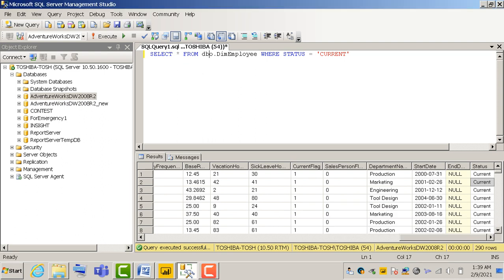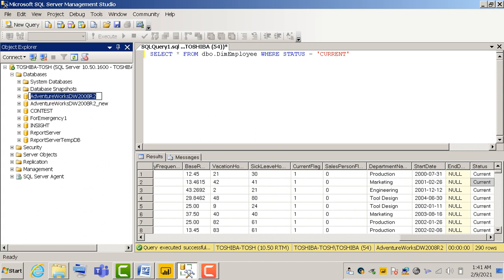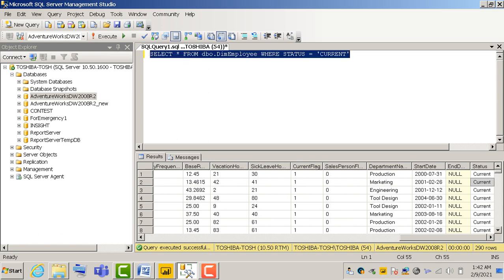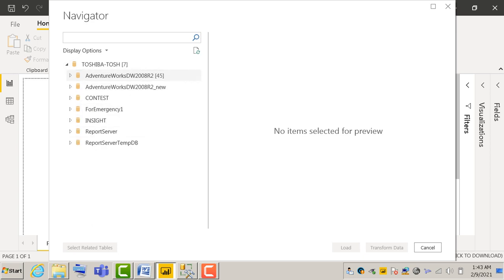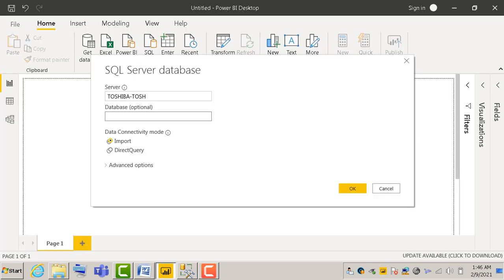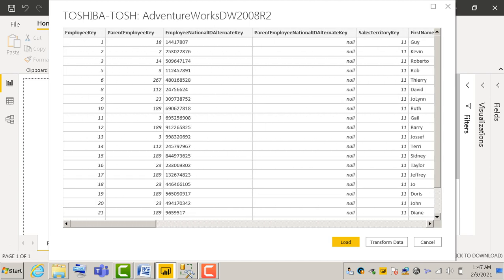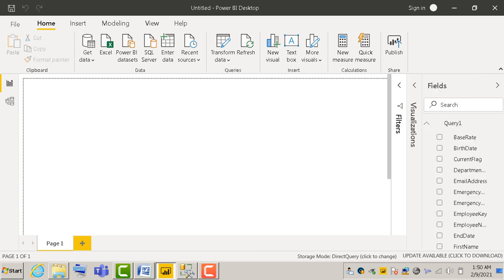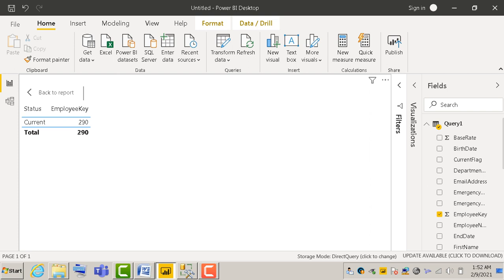PowerBI Report using SQL SERVER QUERY 2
PowerBI Report using SQL SERVER QUERY